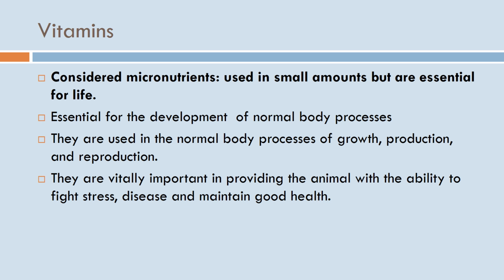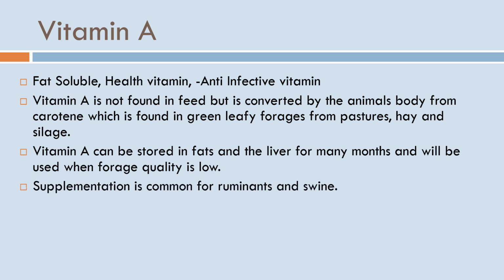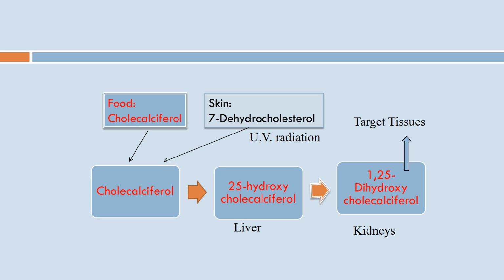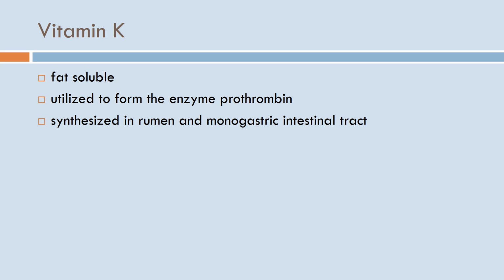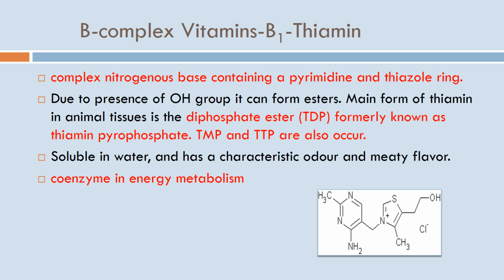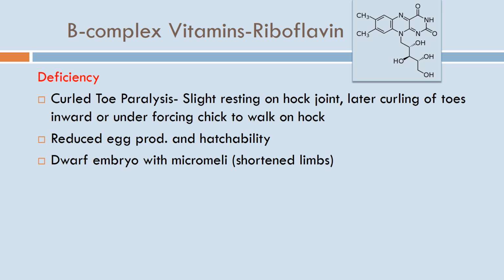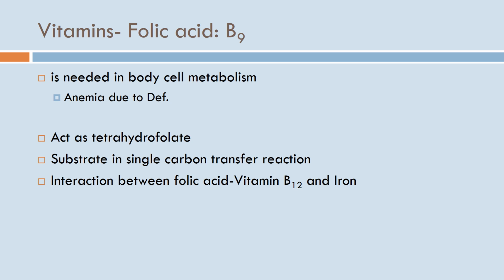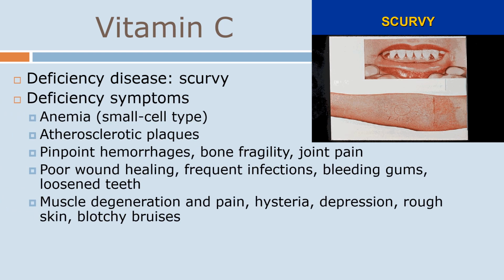Lecture#20-Vitamins in Animal Nutrition-Lecture Series in Animal Sciences, Animal Nutrition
Lecture#20-Vitamins  in Animal Nutrition
Considered micronutrients: used in small amounts but are essential for life.
Essential for the development  of normal body processes
They are used in the normal body processes of growth, production, and reproduction.
They are vitally important in providing the animal with the ability to fight stress, disease and maintain good health.